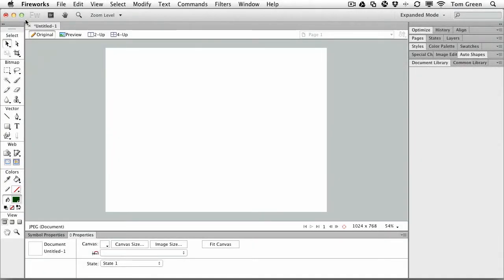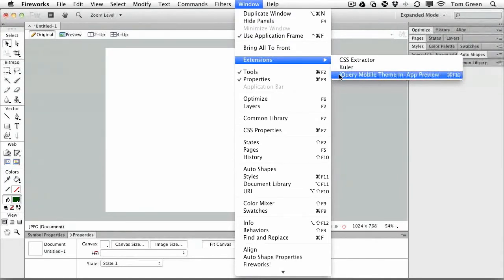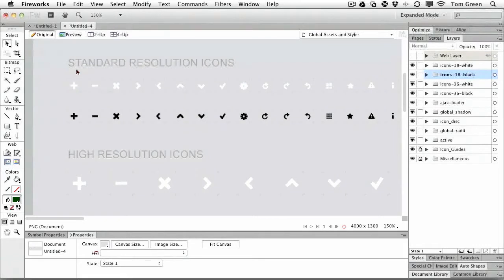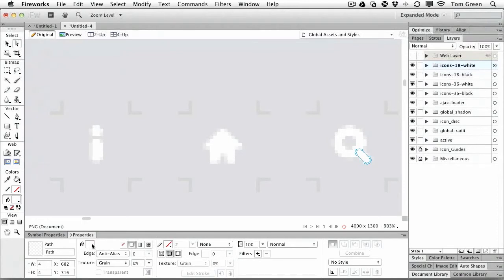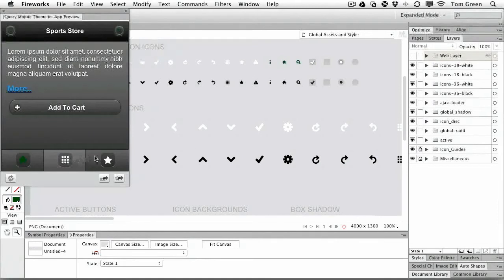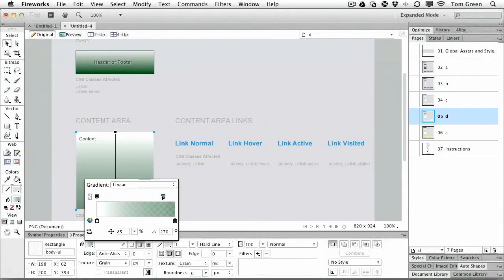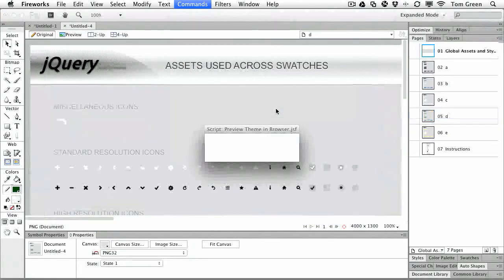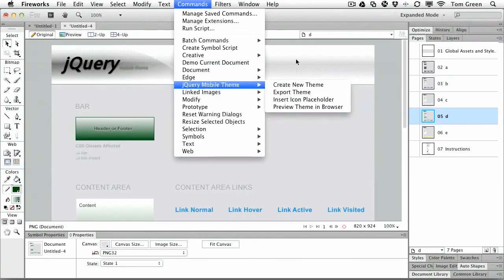What's New in Fireworks CS6: jQuery Mobile